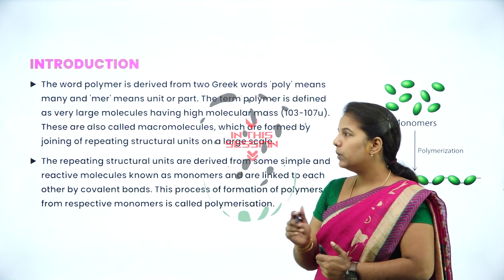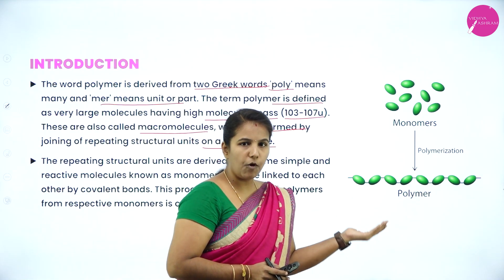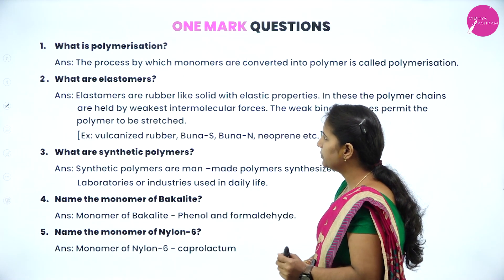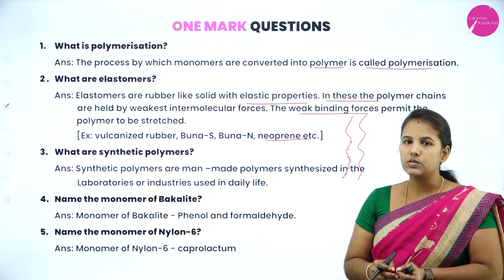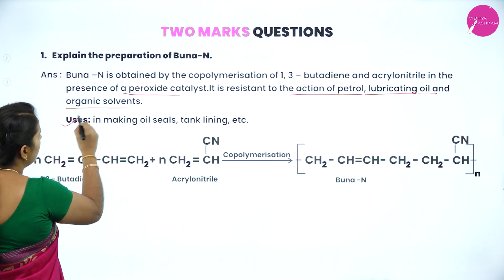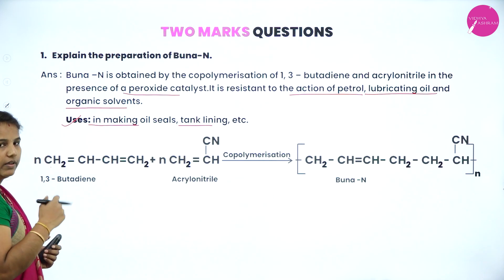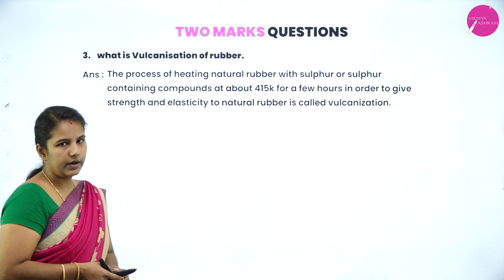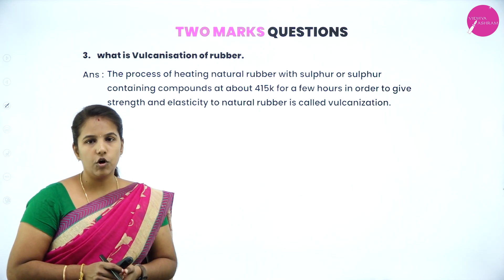DAY 136 | CHEMISTRY| II PUC | POLYMERS | REVISION | L1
Class : II PUC
Stream : SCIENCE
Subject : CHEMISTRY
Chapter Name : POLYMERS
Lecture : REVISION 1